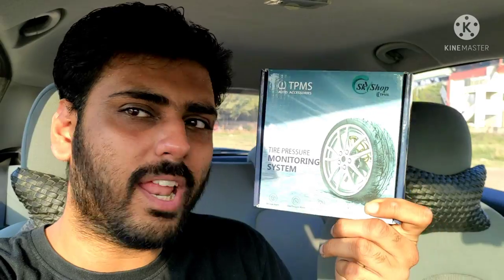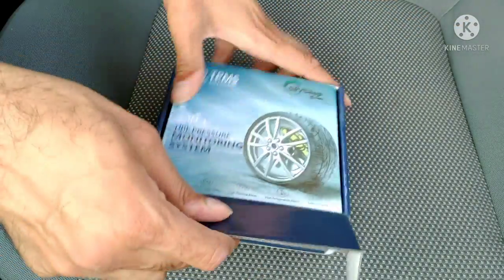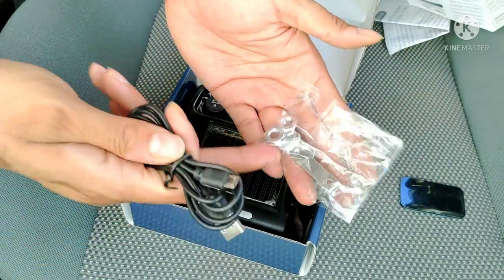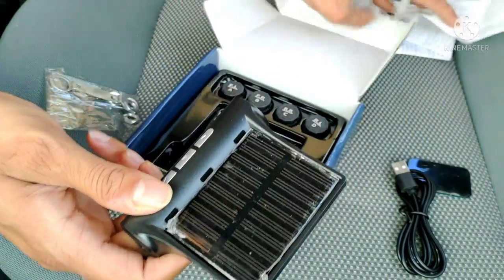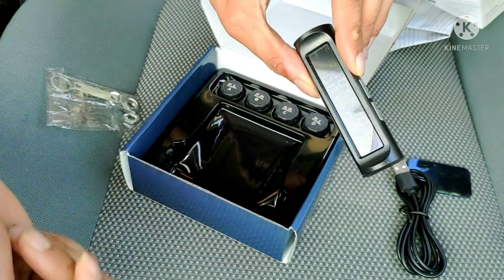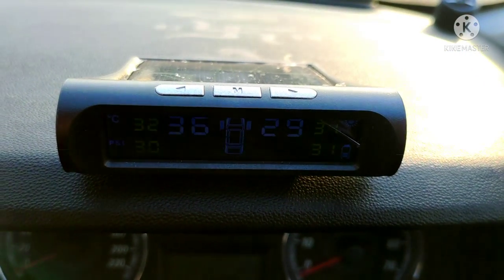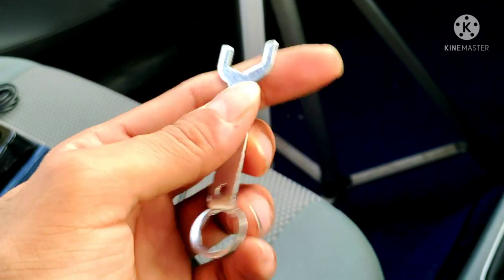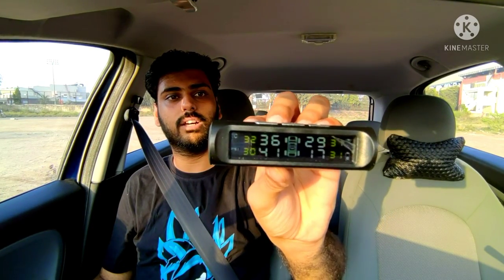External Tyre Pressure Monitoring System Full Install and Test || Skyshop || Fiat Grande Punto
Tpms ya fir Tyre Pressure Monitoring System actual mein kaafi important safety feature joki abhi bhi most of the new cars mein standard nhi hua hai. But usse koi farak nhi padta because hum jab Marzi chahe isko khud install kar sakte and karna bhi chahiye and kaise karna hai install full detail hai iss video mein 😊😀

By your TPMS sensors from here:

Skyshop TPMS External sensors

Skyshop TPMS Internal sensors